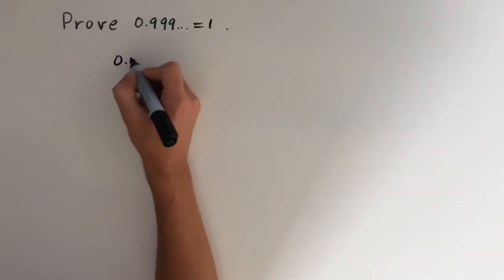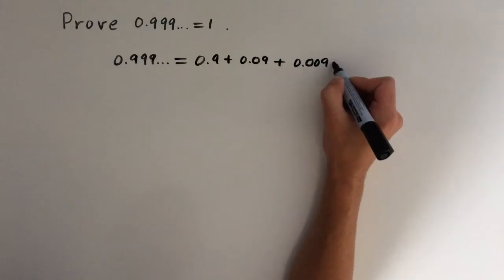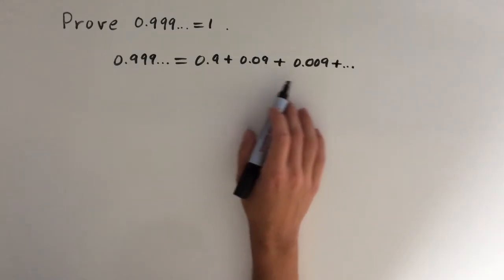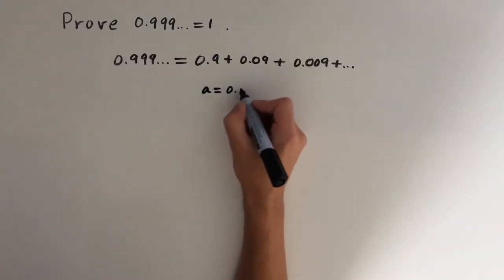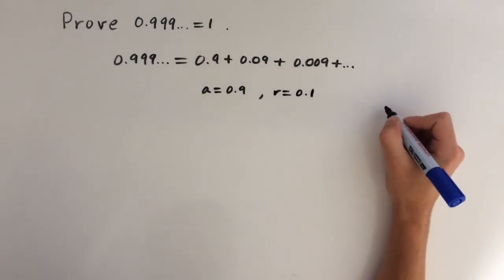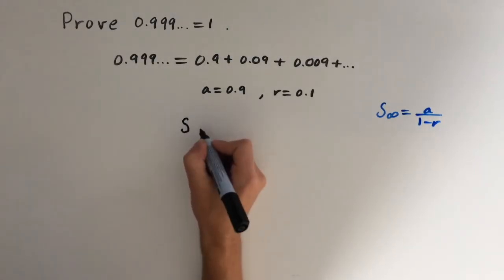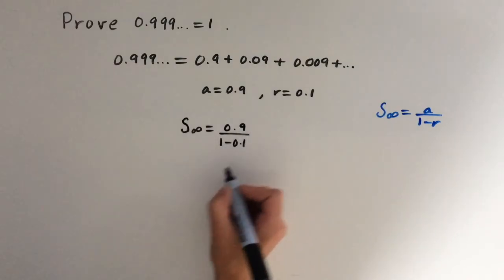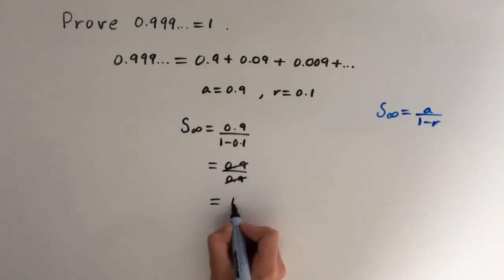How to prove that 0.999...=1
Proof that 0.999...=1 using infinite geometric series.